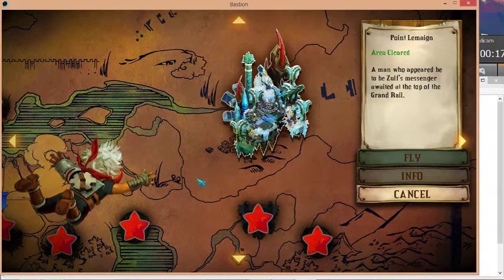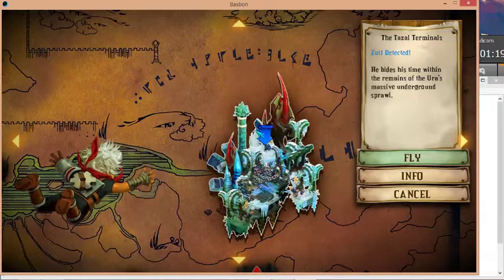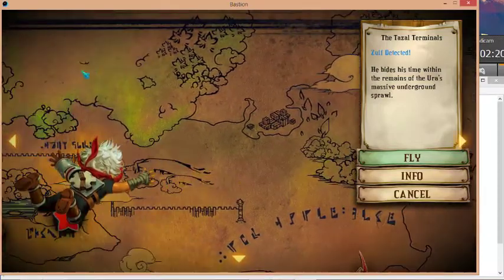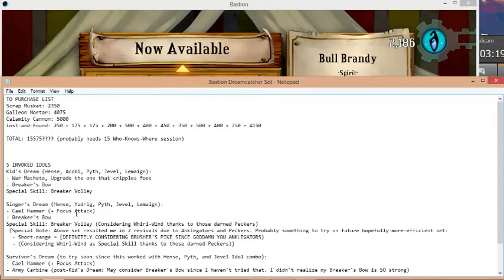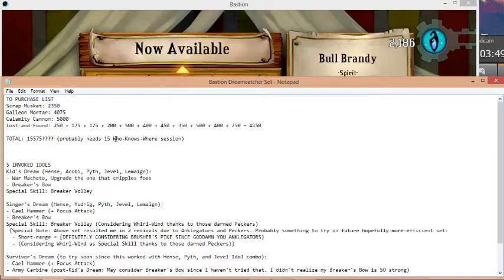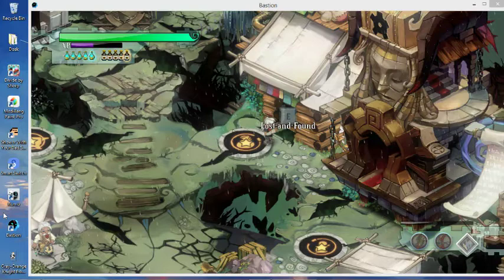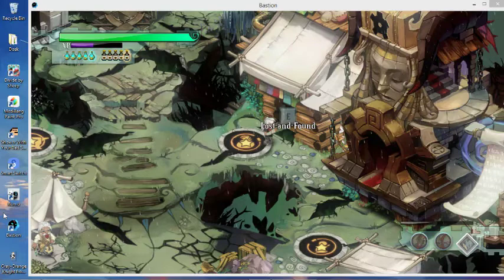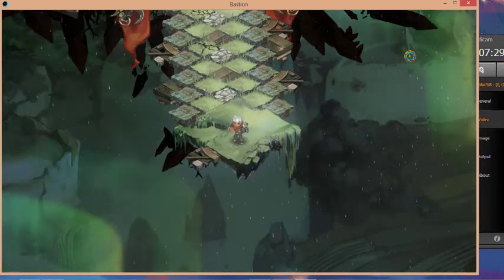Bastion Announcement, Gonna Start Rumu Soon [Read Desc for some other notes]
ABOUT ELIZA:
I just came back from reviewing Eliza's Steam store page and I'm pretty shocked for the fact that the recent reviews are... mixed (as of September 8, 2020). Heh. I forgot to say that it's a visual novel more than a game, which is an entirely different genre from past Zachtronics games, so I might be able to guess where those reviews came from. I'm just speculating, I don't want to risk getting spoiled from reading 'em. It's their reviews, and they have rights to throw 'em (as long as they're not too misleading).

ABOUT BASTION:
Another point I forgot to add, I've been pretty occupied with job interviews, so I need to prepare time management skill as well instead of gaming almost non-stop. If all's good, I'm estimating to be able to continue Bastion story in the two weeks. A month at worst. Providing I do daily grind for the sake of those Stray Fragments (don't worry, I've committed to do this and no external forces determine my decision to do this. I do have to apologize since this means to delay the story progress).

I will publish my successful attempts in the Mancer Observatory AND Who-Knows-Where w/ 5 Shrine Idols invoked periodically, while unlisting the raw recordings (you can watch them from my Bastion playlist, still).

Here's my Bastion blindthrough playlist (Episode 1 was the only one with semi-blindthrough cuz I played the Demo)